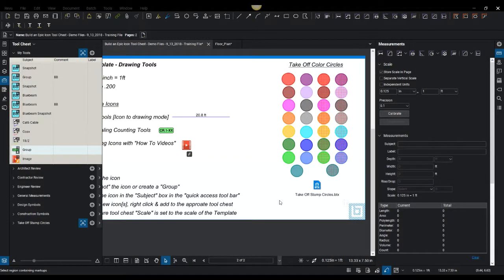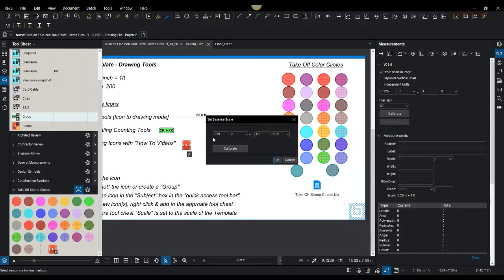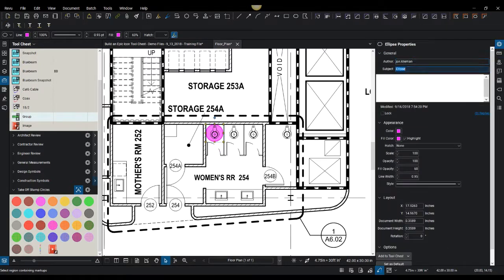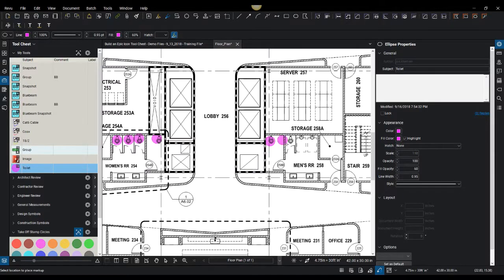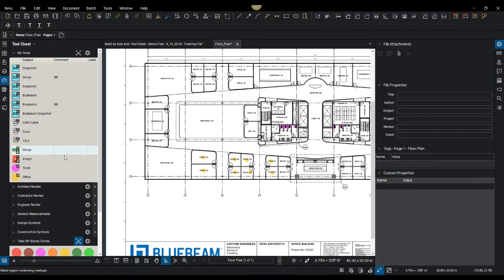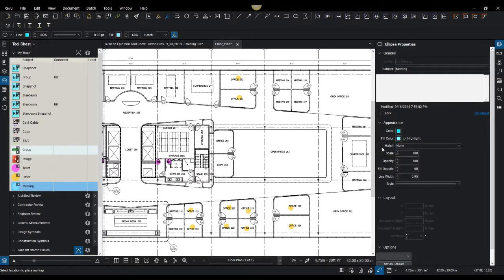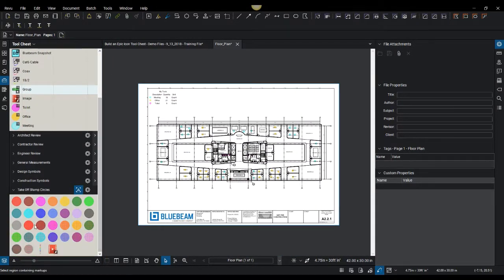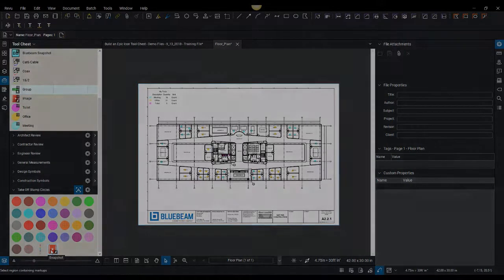Bluebeam - Take Off Tool Chest - HOW TO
This video will detail a great simple yet effective method to execute fast take offs for any device count.